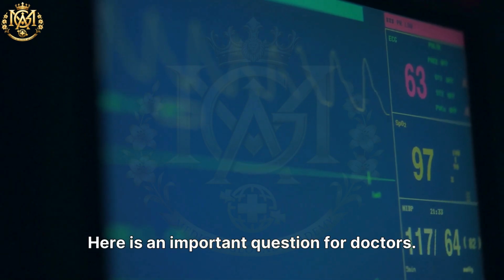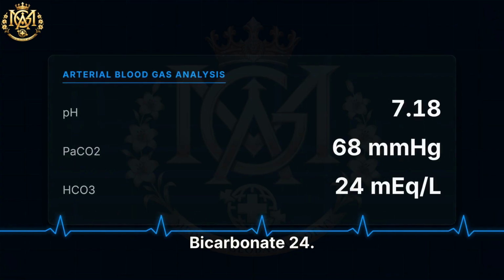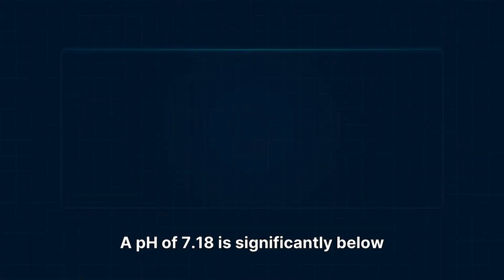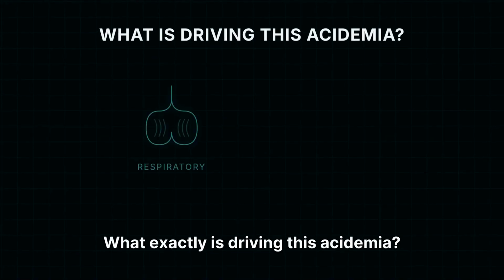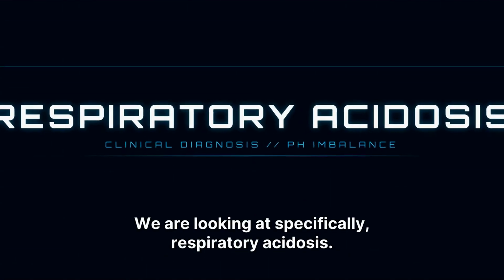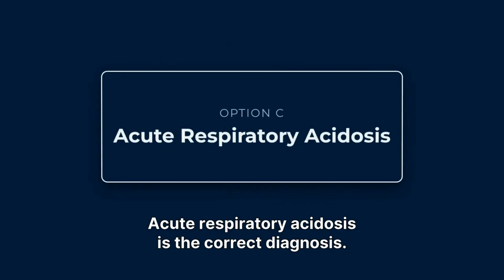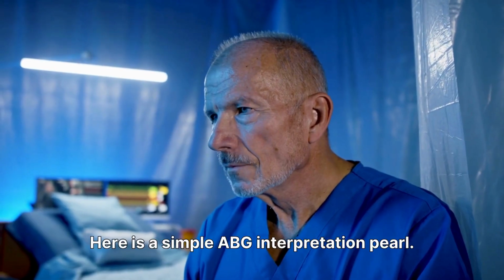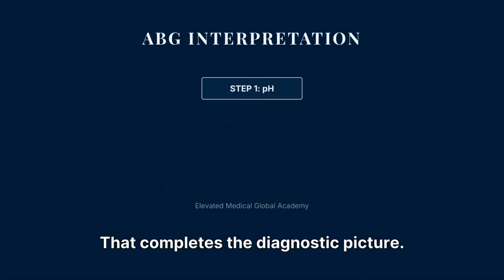ABG ICU Challenge: Can You Solve Case?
ABG interpretation ICU emergency case is a high-yield clinical reasoning challenge that tests how accurately you think under real ICU pressure.

ABG interpretation ICU emergency case in this video is presented as a live ICU-style diagnostic quiz where you must pause, analyze, and solve before the answer is revealed.

QUESTION OF THE DAY:

Can you identify the primary acid-base disorder from this ABG?

Most doctors get this wrong in real ICU situations because they skip systematic thinking and jump directly to conclusions.

Don’t skip ahead. Think like you are standing beside a critically ill patient in the ICU where every decision matters.

This is a real-time ICU ABG interpretation challenge designed to test your clinical decision-making speed and accuracy.

Key Learning Flow (Structured ICU Approach):

Step 1: Analyze pH → Acidotic or alkalotic?
Step 2: Identify primary cause → Respiratory vs metabolic
Step 3: Evaluate PaCO₂ changes
Step 4: Check HCO₃⁻ and compensation
Step 5: Confirm final diagnosis

Case Data:

pH = 7.18 → Severe acidemia
PaCO₂ = 68 mmHg → Elevated (respiratory cause)
HCO₃⁻ = 24 mEq/L → Normal (no compensation)

Final Diagnosis: Acute Respiratory Acidosis

High-Yield Clinical Correlation:

This pattern is commonly seen in life-threatening ICU conditions like:

COPD exacerbation
Opioid overdose
Severe asthma attack
Hypoventilation syndromes

Failure to correctly interpret ABG in emergency settings can delay ventilation, airway management, and life-saving interventions.
A structured interpretation approach is essential in every ICU decision.

Pause the video, solve the case, and comment your answer before watching the explanation.